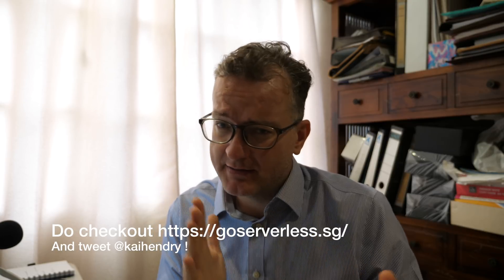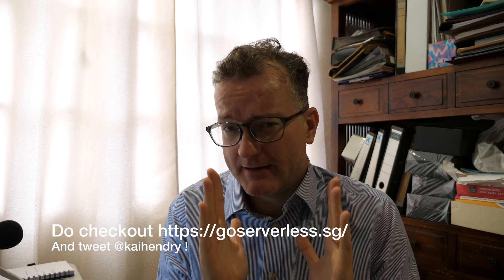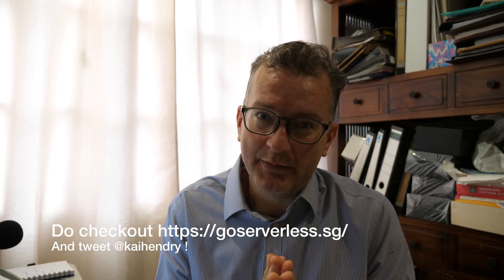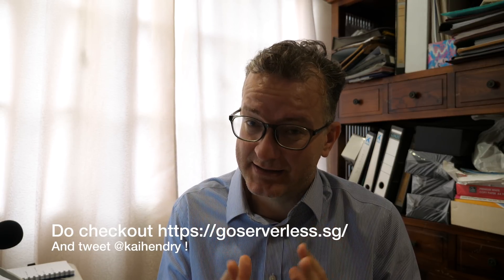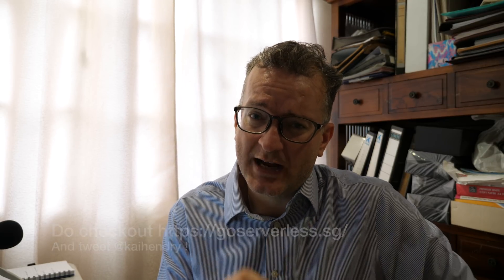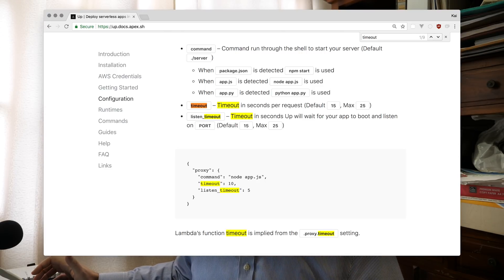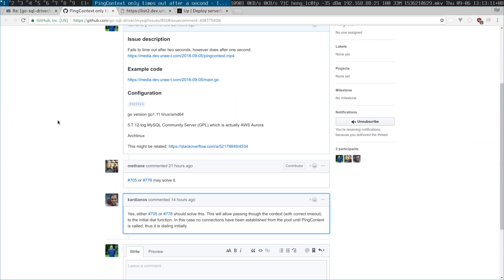Serverless and databases don't mix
UPDATE NOV 2018: This announcement could deal with the issues raised in this video!

Serverless sucks when working with traditional databases thanks to high latency when establishing a connection from scratch and "best practices" for databases to be secured by security groups!